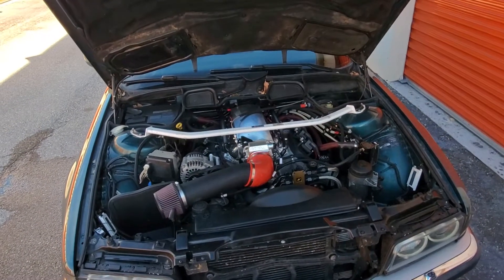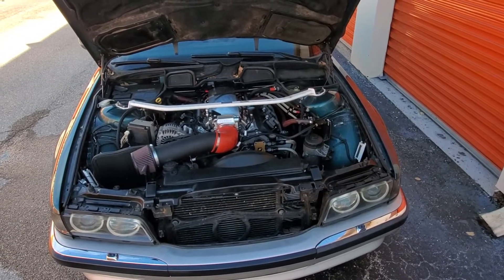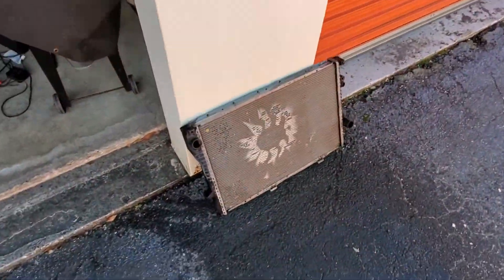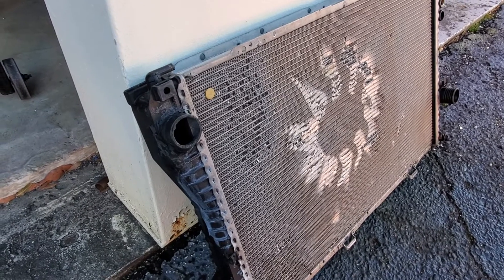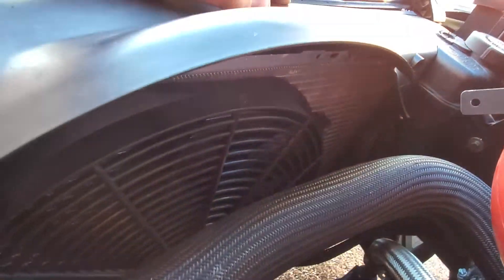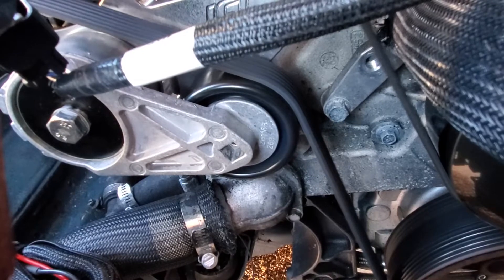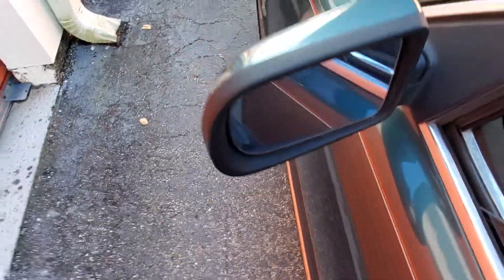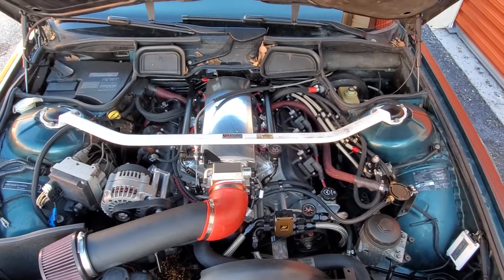e38 740iL BMW LS SWAP pt. 27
new radiator, automatic belt tensioner